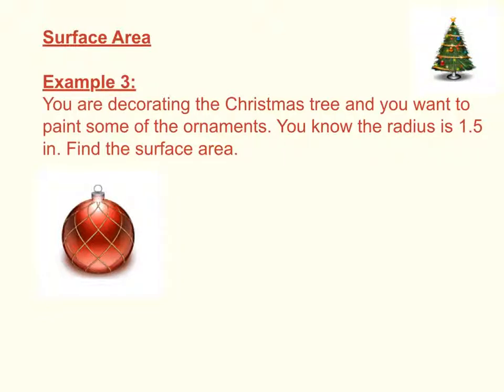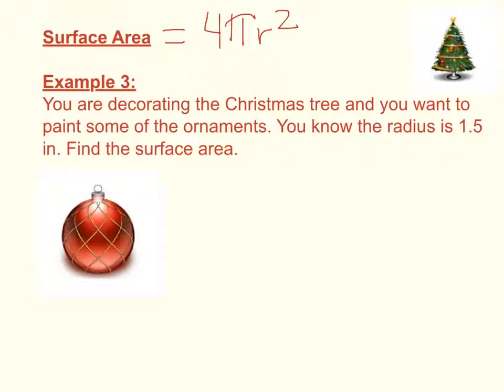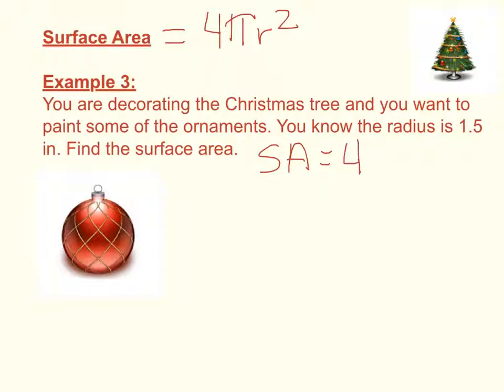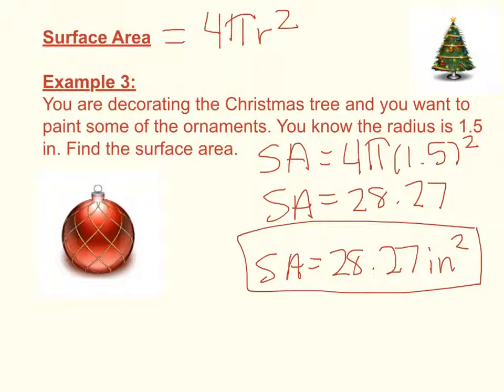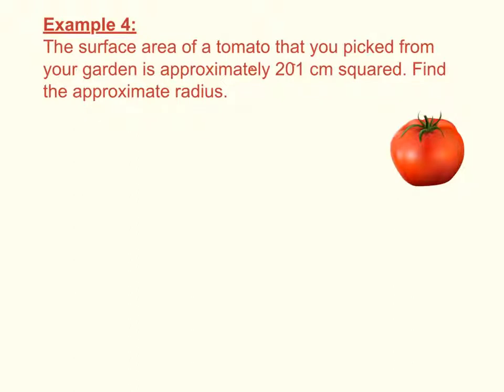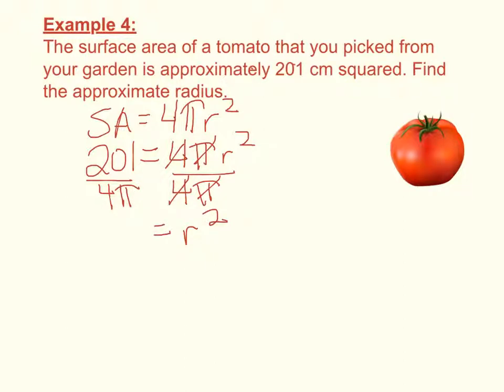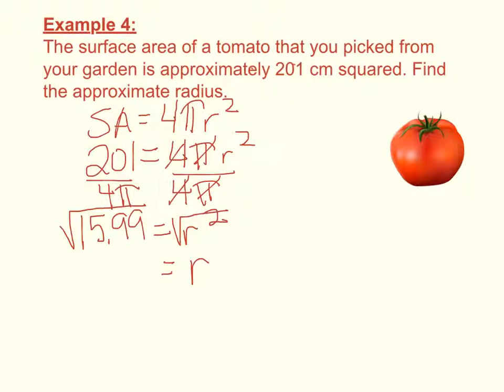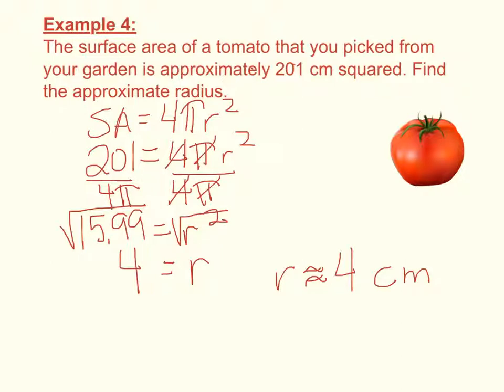Rschott surface area of sphere